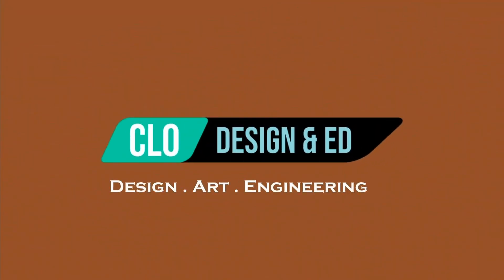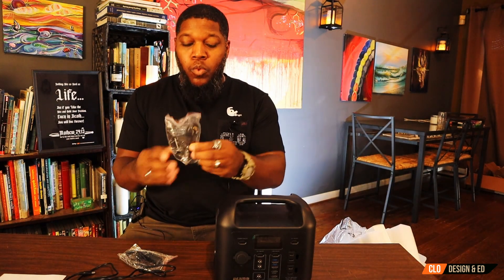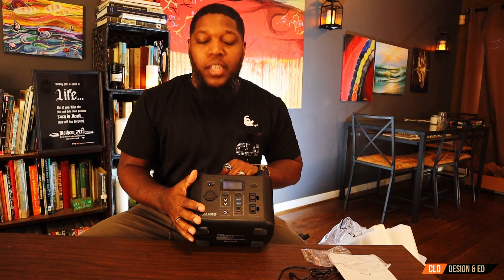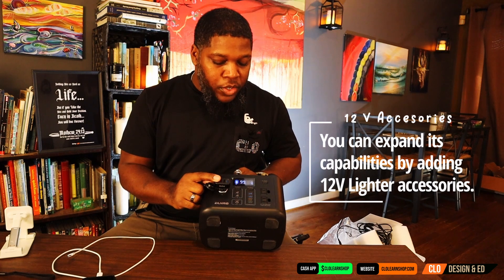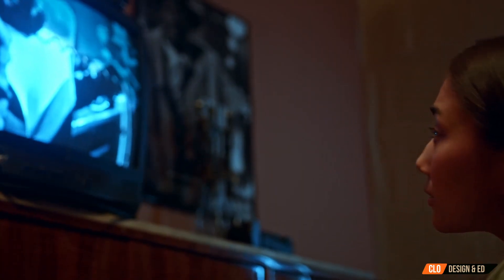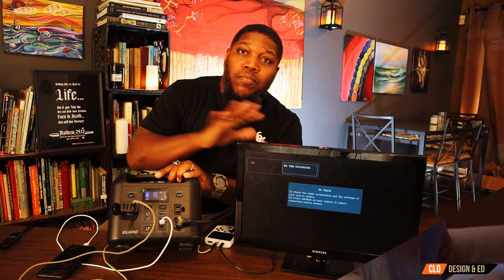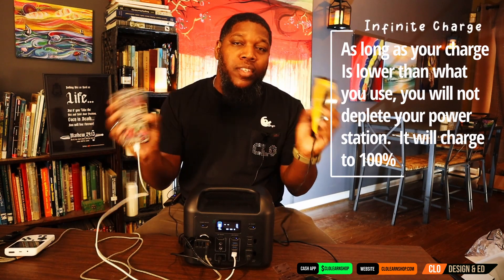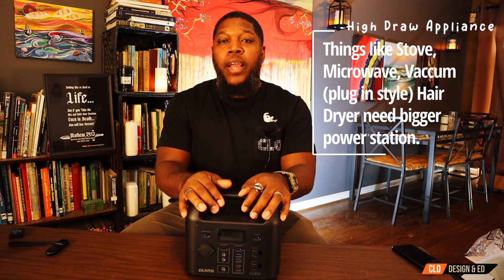DLNRG R300 | Golabs R300 | Portable Power Off Grid Solar Station or Emergency Backup!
Description:
This video is detailing the LifePO4 DLNRG R300 / Golabs R300 | Portable Power station.  I have used this daily for my regular electricity needs.  These are a great way to hedge against rising costs of utilities and to get into green renewable energy.

You can pick up this portable power station here:

(Go Labs Version)
(HowEasy Power Station)
(Foldable Solar Panels 1)
(Foldable Solar Panel 2)

00:00 - Intro
01:04 - Unboxing
02:53 - Features
04:41 - Testing - Charge Device
06:08 - Testing - Multiple Devices
07:20 - Backlight Trick!
09:20 - How to Charge it
10:28 - Uses for the Station
11:10 - Energy Calculations
12:04 - $$$ Savings $$$
13:15 - Other Green Energy Videos!

Music Credits
Provided by Youtube:
Would it Kill You_ - By Mini Vandals
Summer Solstice on the June Planet - By Bail Bonds
The Monuments and Tunnels in Goa and Hampi - By Bail Bonds

B - Roll Footage Credits
Paper Money